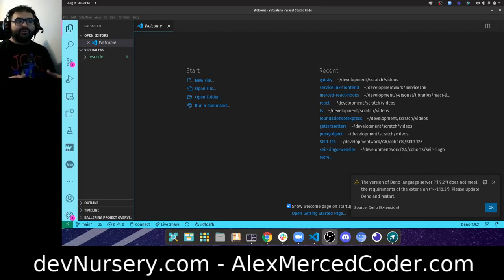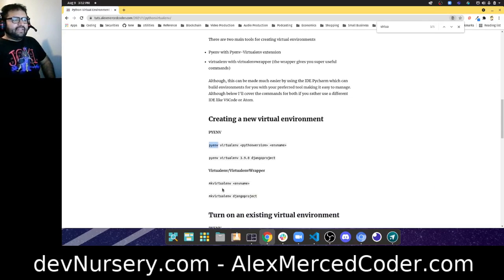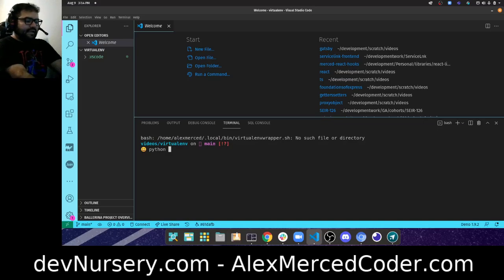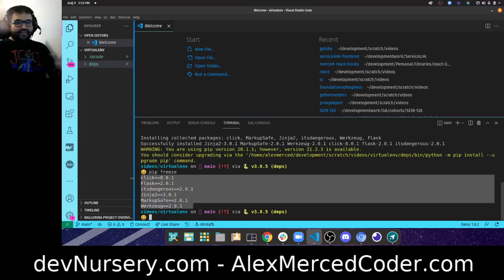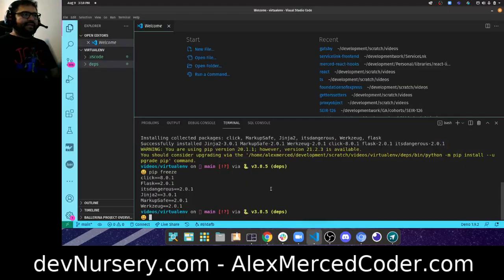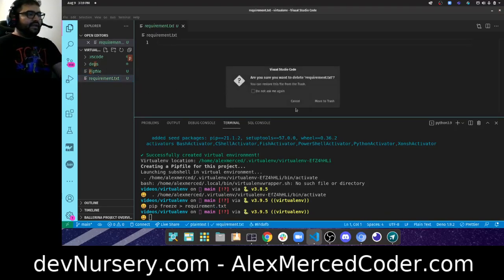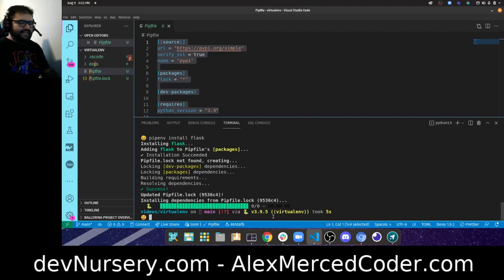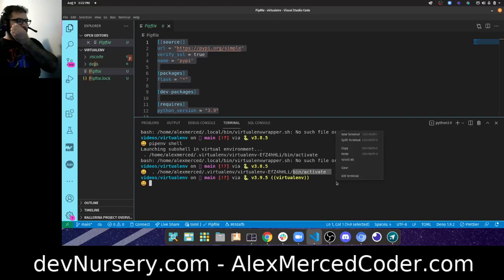AM Coder - In-Depth Tour of Ways to Create Python Virtual Environments and Why!